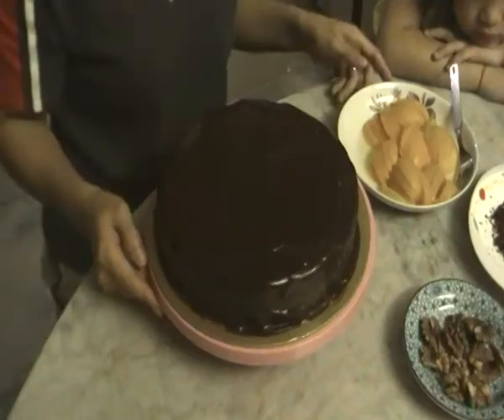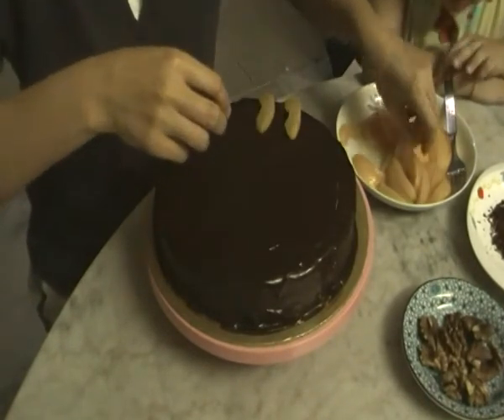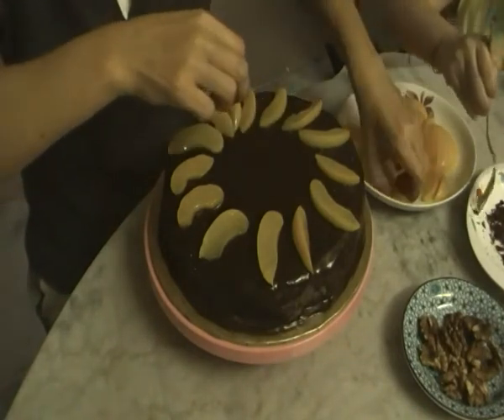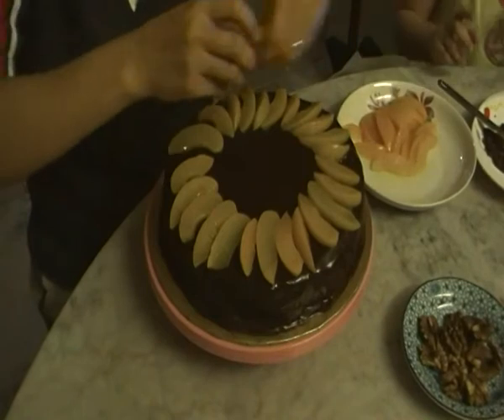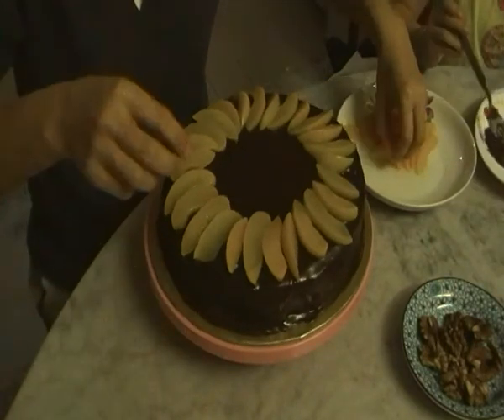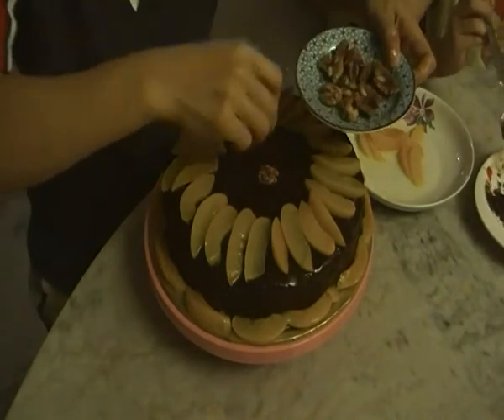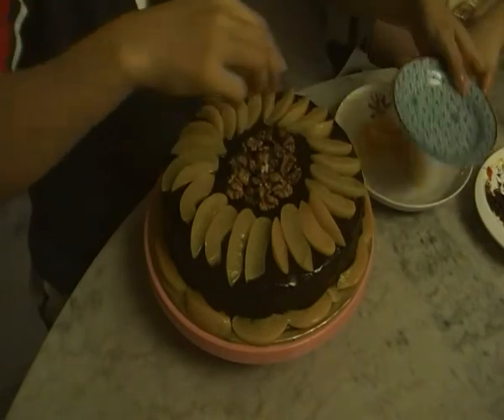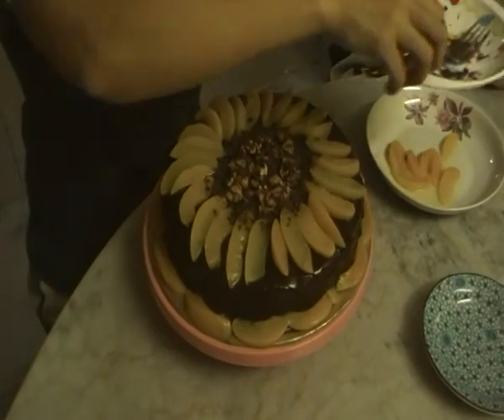Straitsbakes - Decorating Chocolate Mud Cake (Part 2)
How to decorate a chocolate mud cake with chocolate ganache, fruits & walnuts.